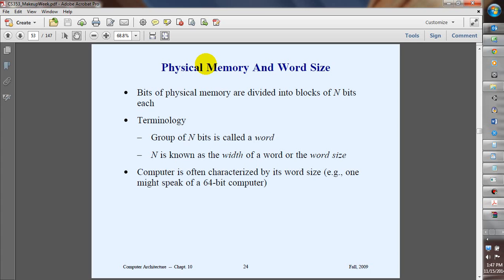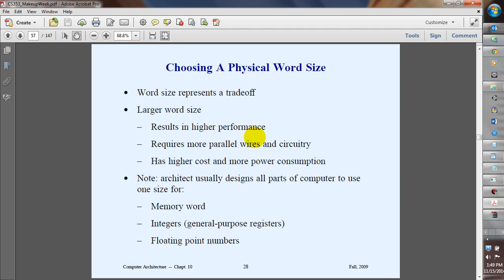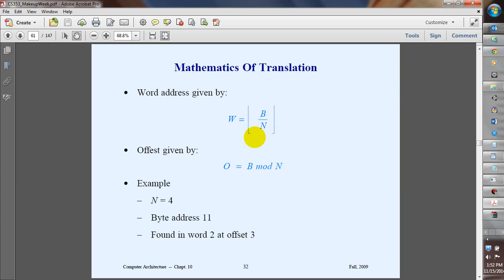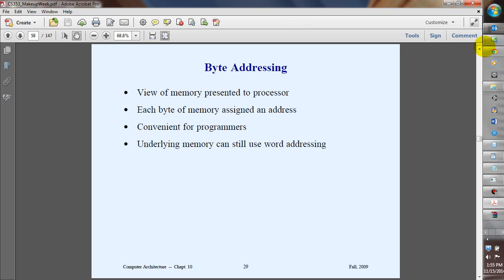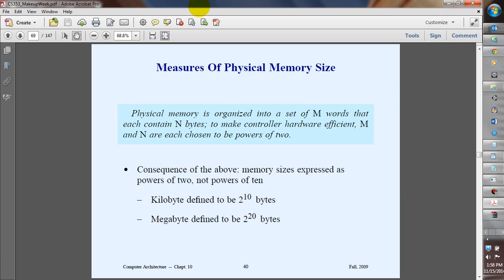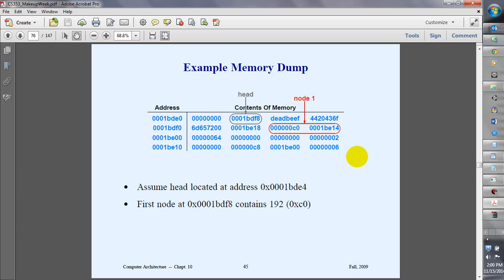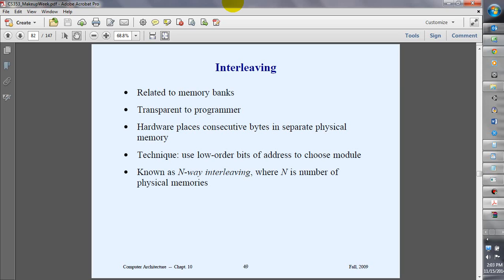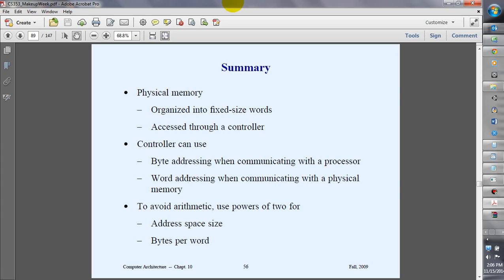CS 353 Makeup Week Video : Chapter 10 part 3 (Memory Addressing)